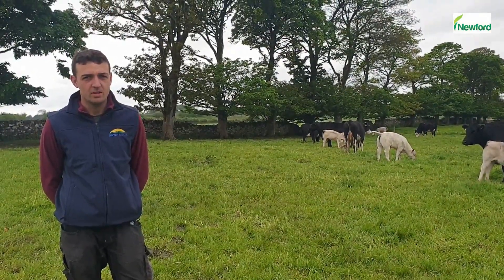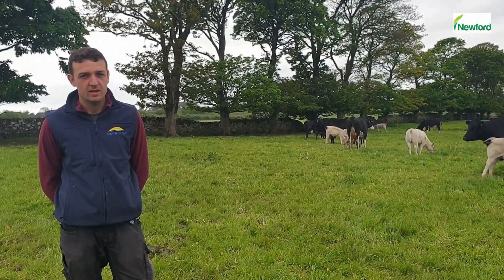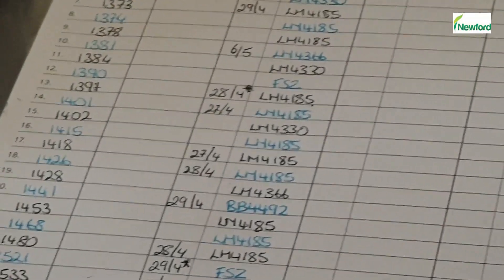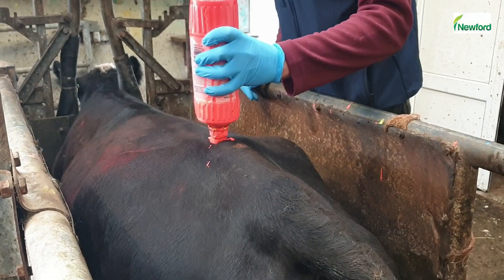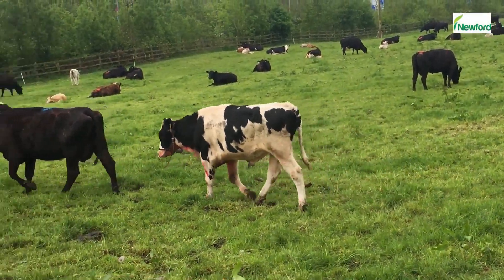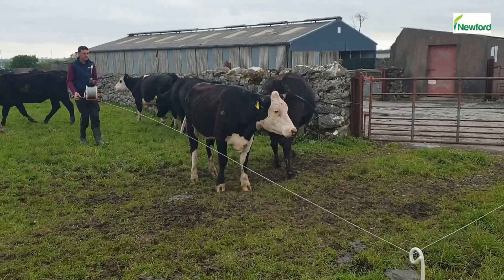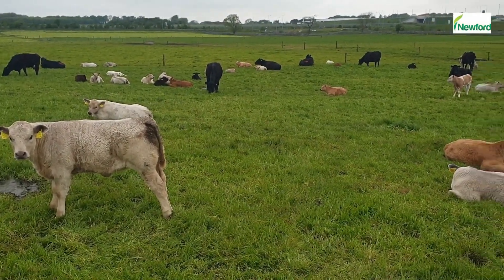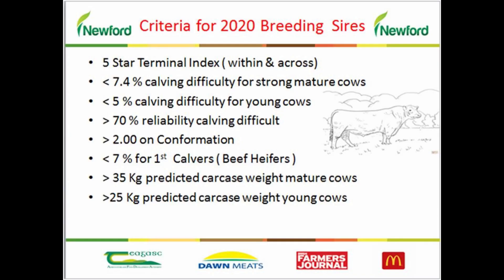Newford Demonstration Farm - Breeding Update 2020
Michael Fagan, Teagasc and farm manager Iarlaith Collins, Dawn Meats give an update on the breeding season so far this year in the early maturing herd of Newford Suckler Demonstration Farm in Athenry, Co. Galway.